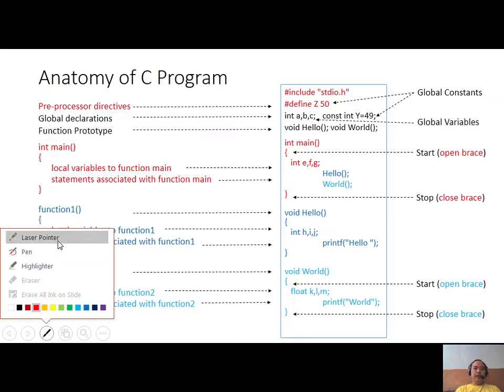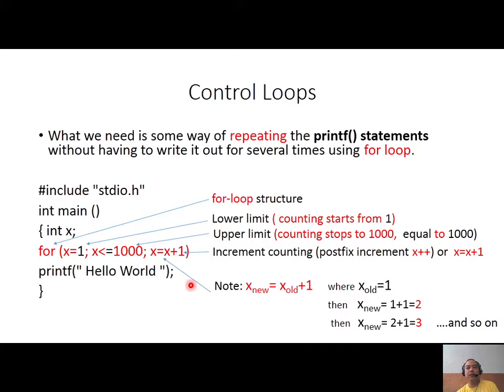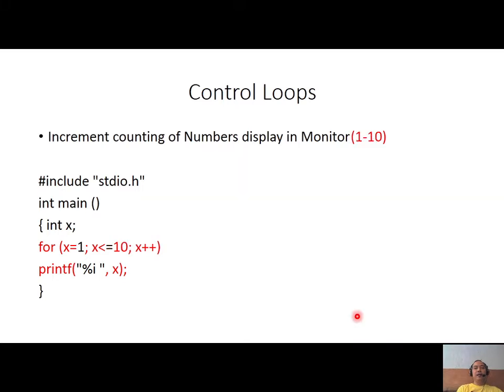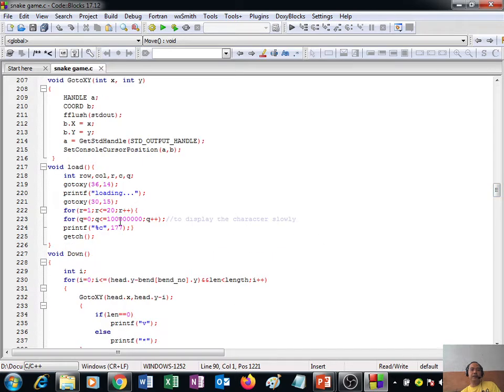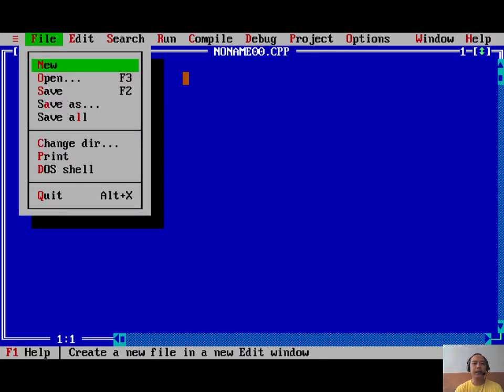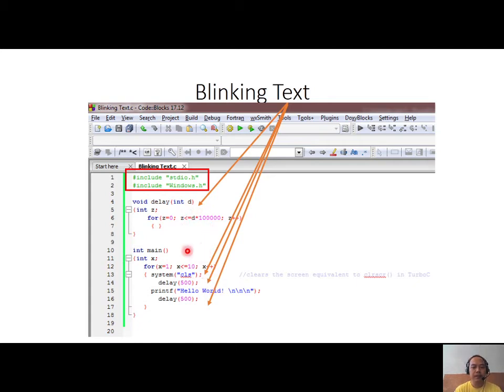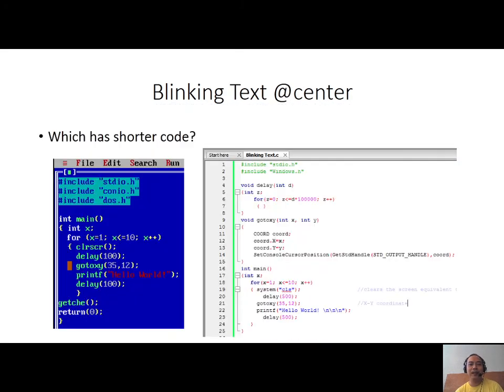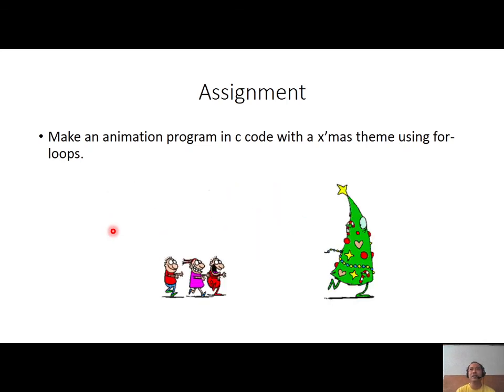Loop is an Art